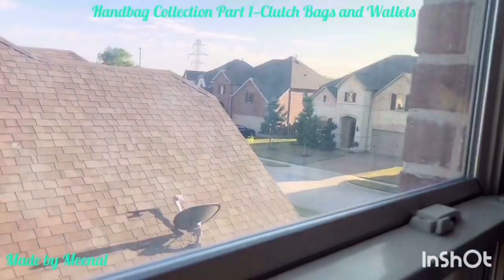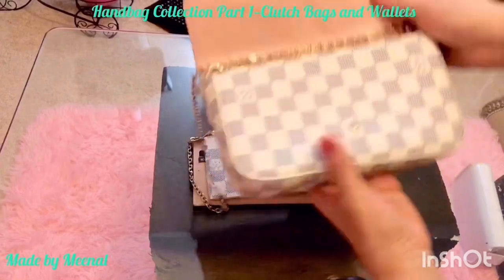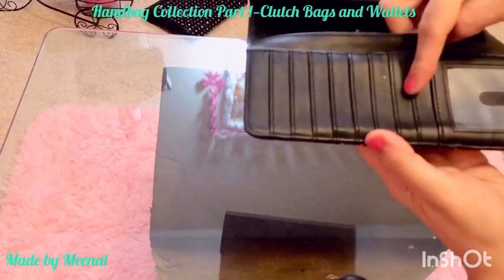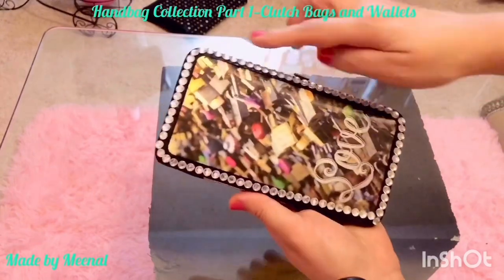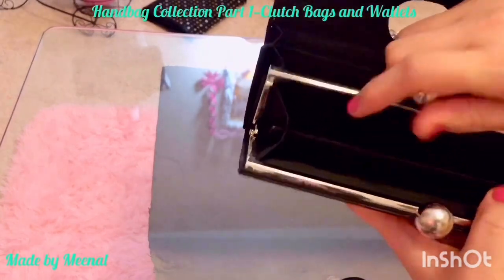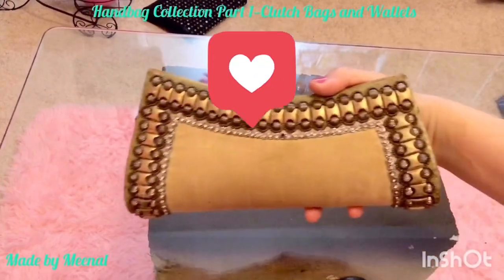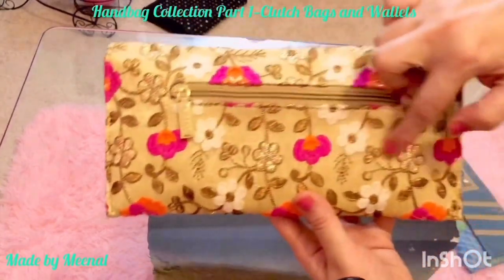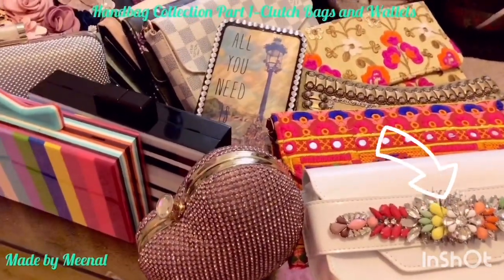Clutch / Evening Bag Collection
Milisente Evening Bag for Women, Flower Wedding Evening Clutch Purse Bride Floral Clutch Bag and White Purse Acrylic Clutch Evening Handbags Crossbody Bags for Women ref=cm_sw_r_cp_api_i_SFjTEb7AKX0FB